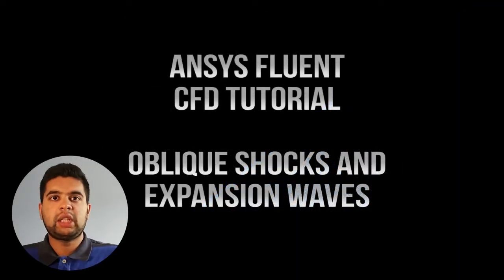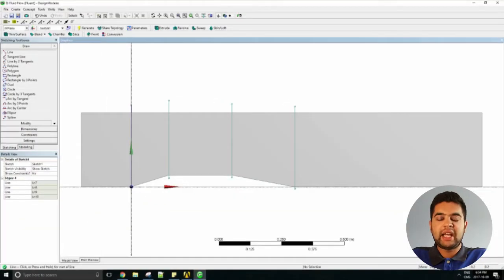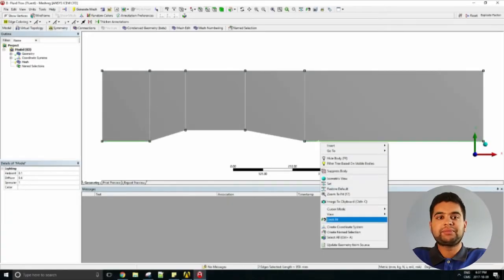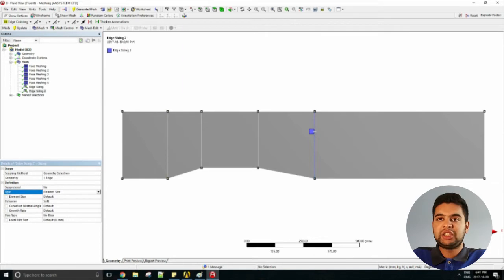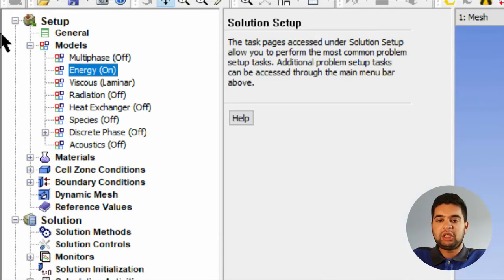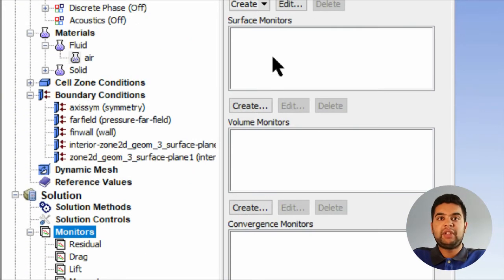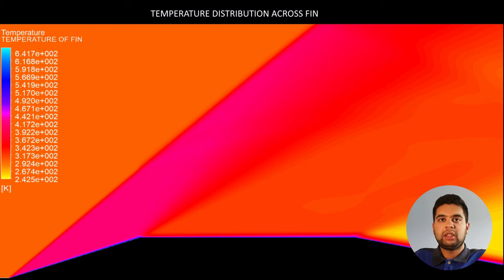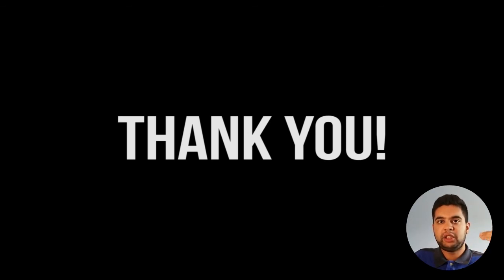ANSYS FLUENT CFD: Supersonic Flow, Oblique Shocks, and Expansion Waves Tutorial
Dear Engineers,

In most supersonic flows, shock waves occur as the fluid goes past the object. There are two types of phenomena, an oblique shock (when the flow hits a convex corner) and an expansion wave (when the flow goes through a concave corner). This has a resulting effect on the velocity, pressure, and temperature of the fluid and can lead to increased drag if the aircraft is not designed (i.e. streamlined) properly.

Here is a detailed tutorial explaining how to perform a compressible flow CFD (computational fluid dynamic) simulation on a rocket fin, generating oblique shocks and expansion waves. To facilitate this, you will need to use the 'Face Split' feature in the Geometry section to break up your domain into a number of sections.

Best Wishes,
VDEngineering